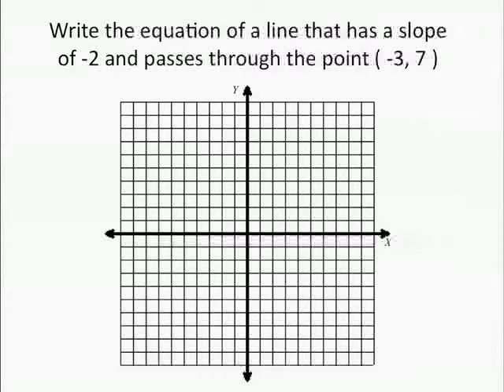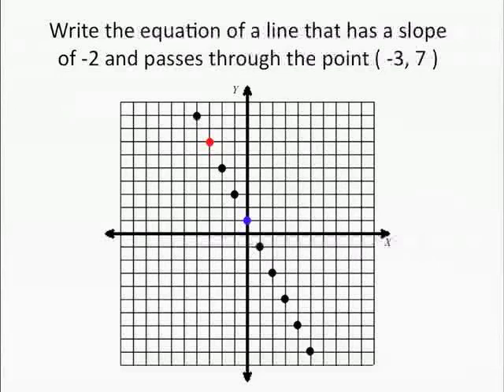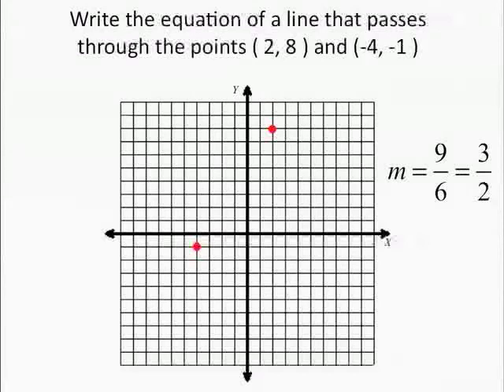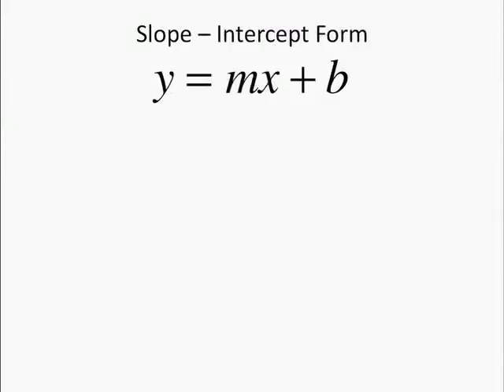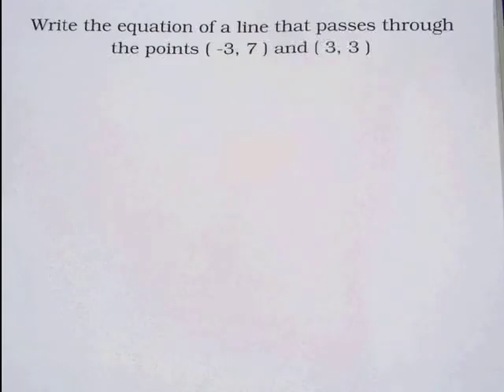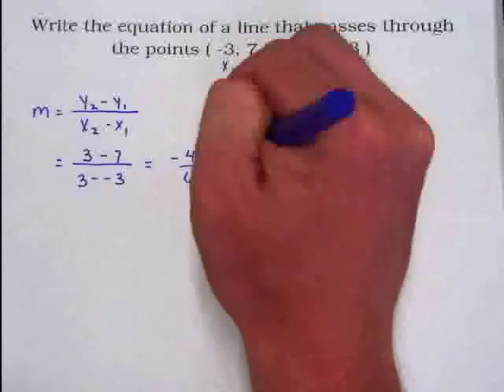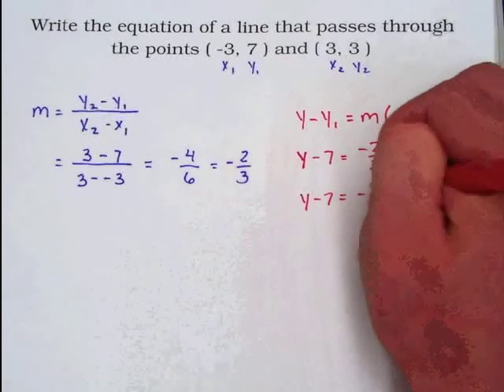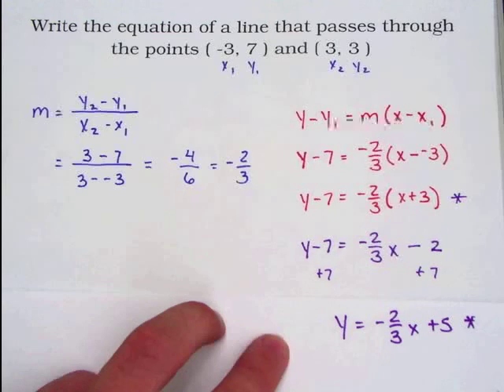Algebra Review: Writing the Equation of a Line